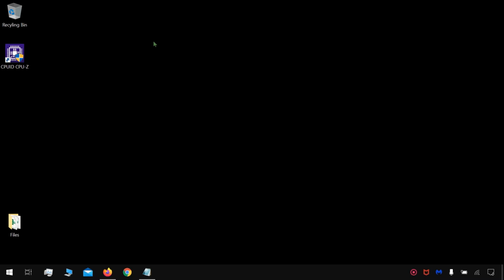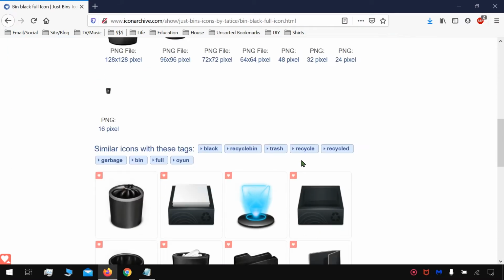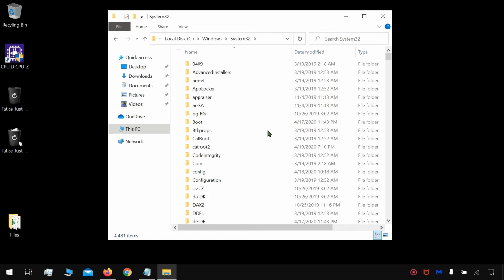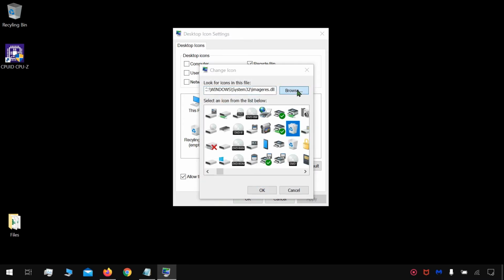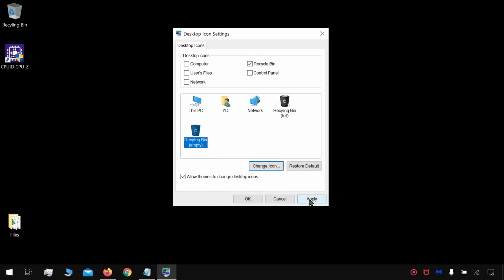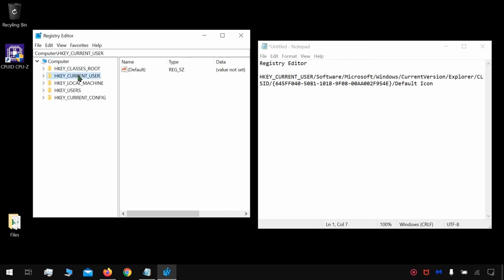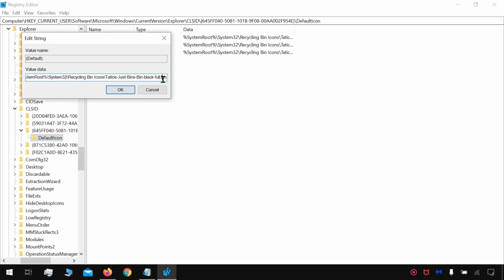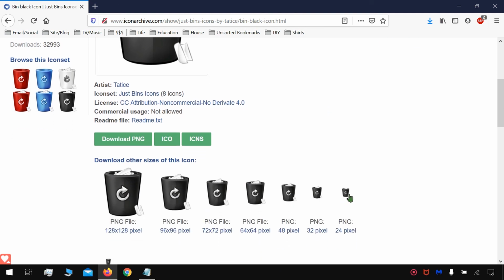Change the Recycling Bin Icon in Windows 10/11 (The CORRECT WAY with Full/Empty Fix!)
Learn the correct way to customize your Recycling Bin icon in Windows 10 and 11. Say goodbye to the default icon and give your desktop a personal touch! I'll cover what most videos leave out, and that's how to fix the glitch of recycle bin icon not refreshing when you empty the trash or fill it up.

🛠️ Registry Editor Path:
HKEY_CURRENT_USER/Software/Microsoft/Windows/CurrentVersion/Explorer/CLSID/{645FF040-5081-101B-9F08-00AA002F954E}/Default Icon